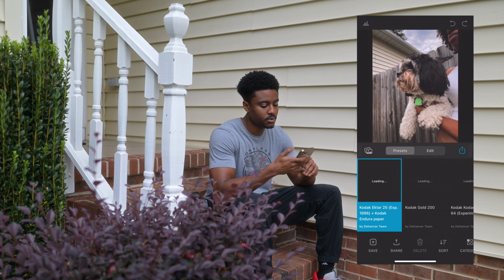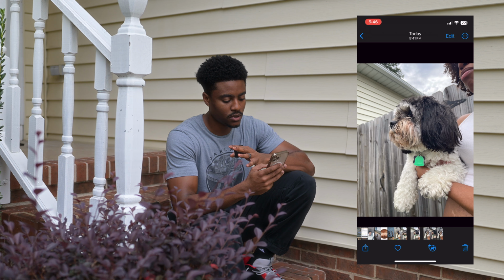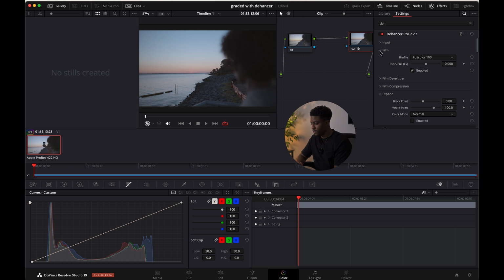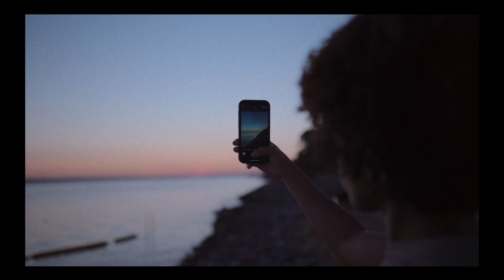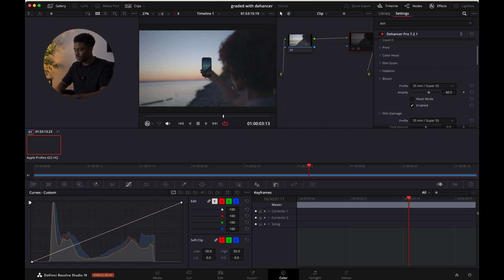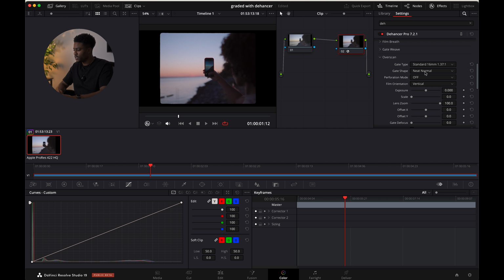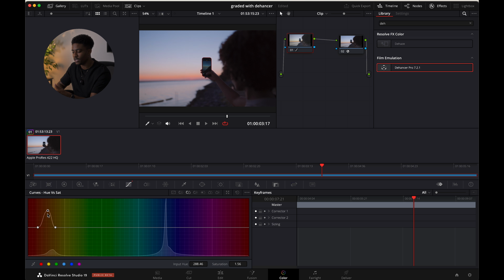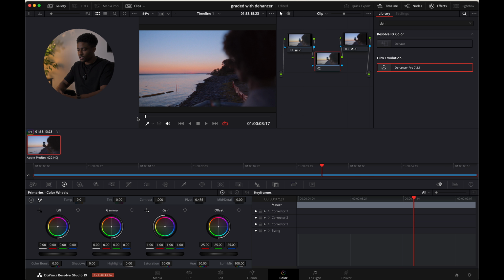Easily get the "Film Look" with Dehancer Film Emulation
I have a goal to hit 1K subscribers by December 2024.